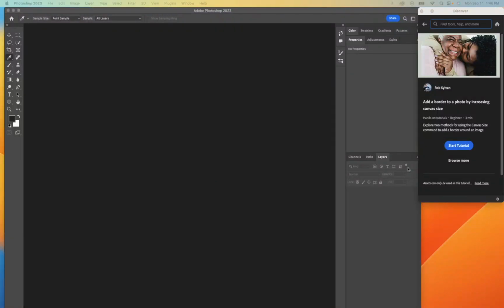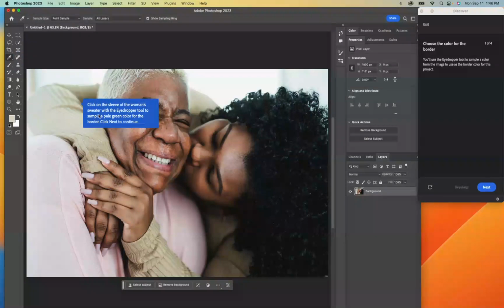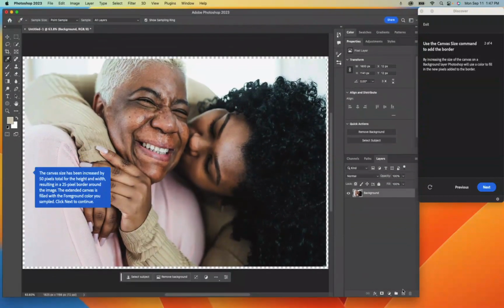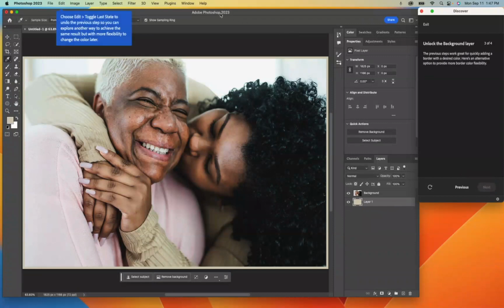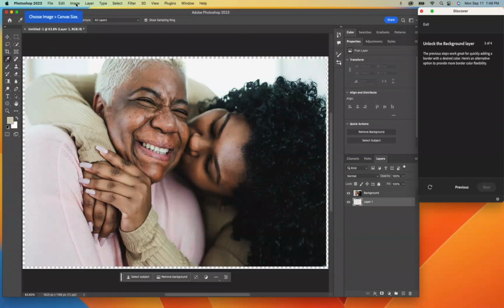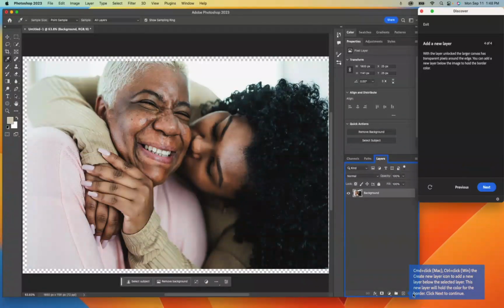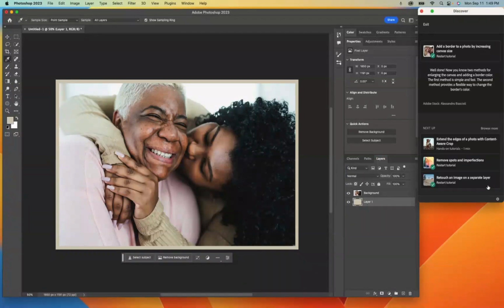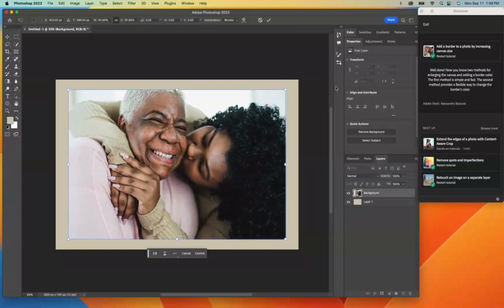Adobe Resize Tutorial Correction Canvas Size